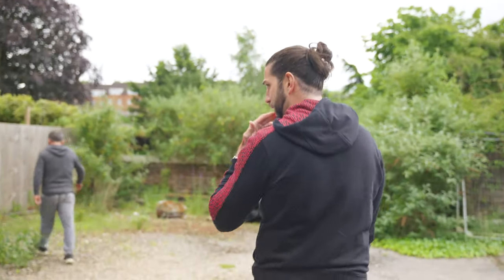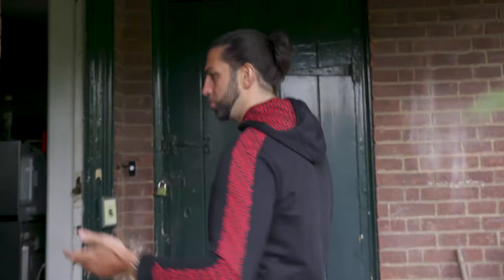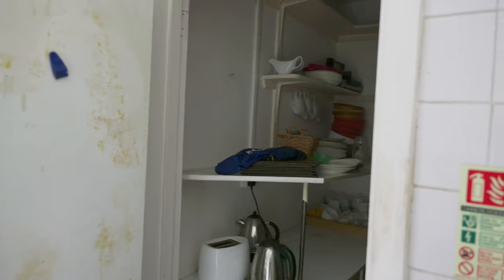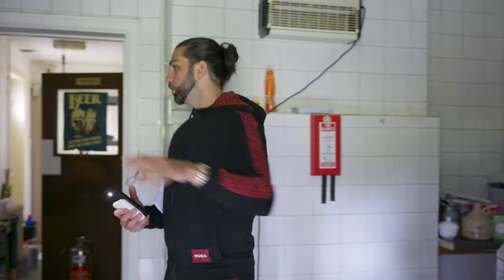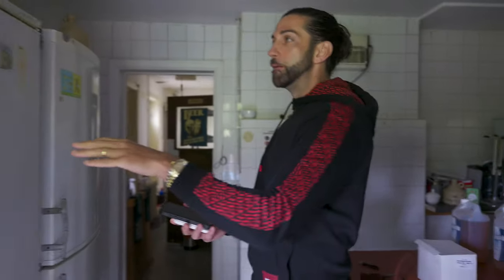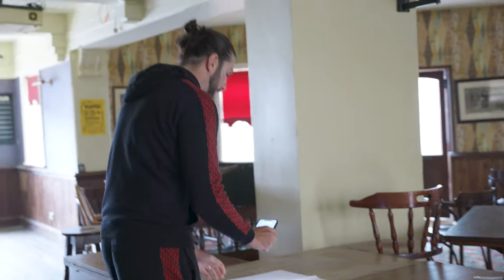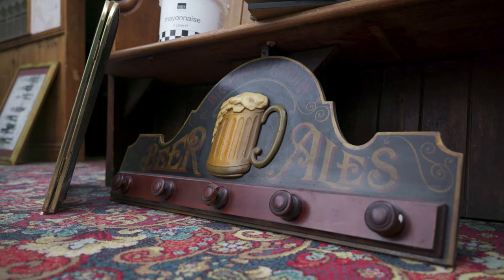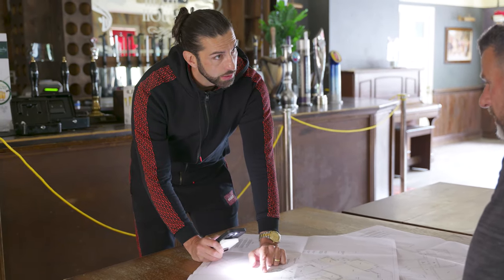We're making some tweaks to my pub property!